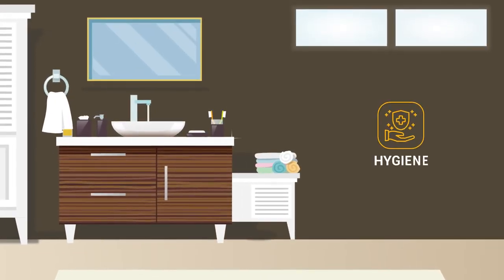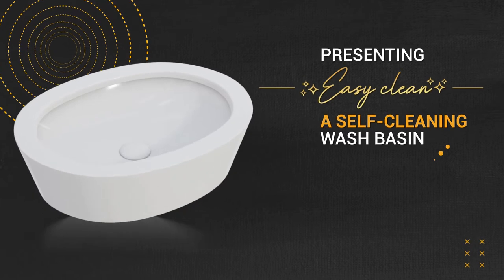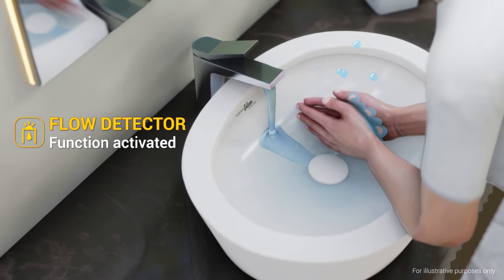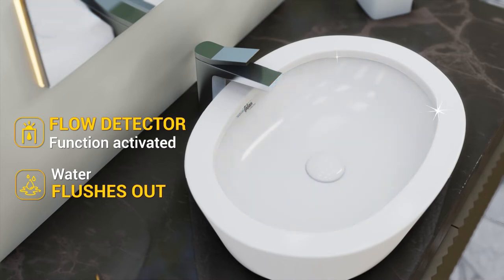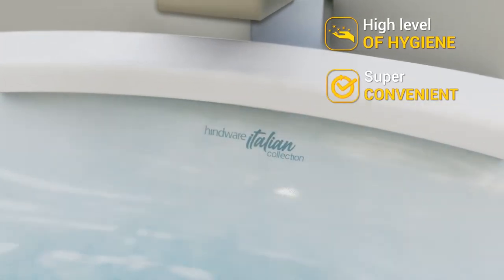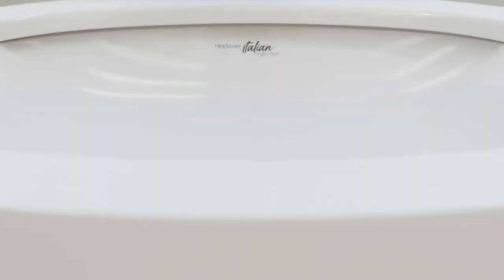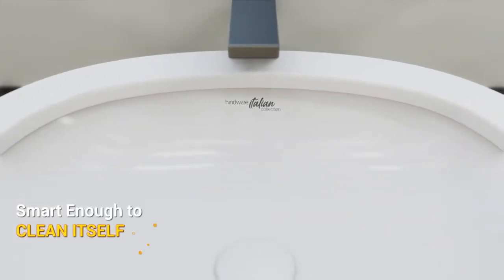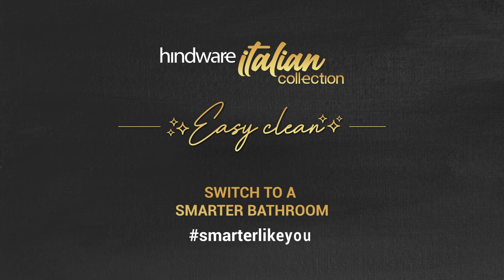Hindware Easy Clean I Self Cleaning Smart Basin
Did somebody say wash basins are smart? They are even smarter than you think. Presenting Easy Clean Over-The-Counter Basin that self-cleans after every wash. Its sensor-based technology delves you into the delight of a hygienic bathroom experience.